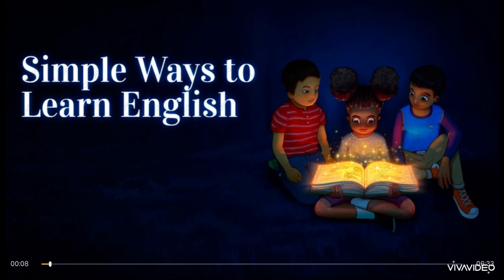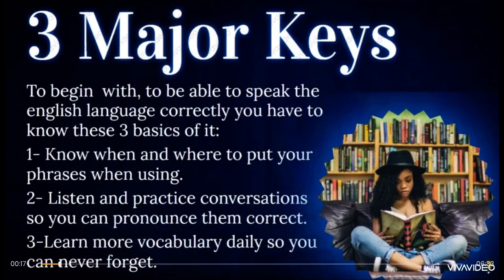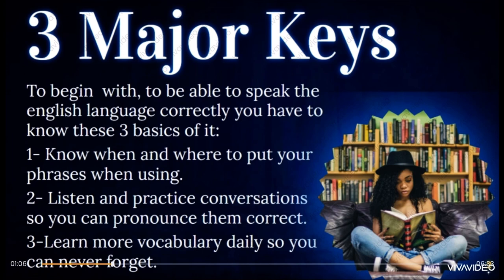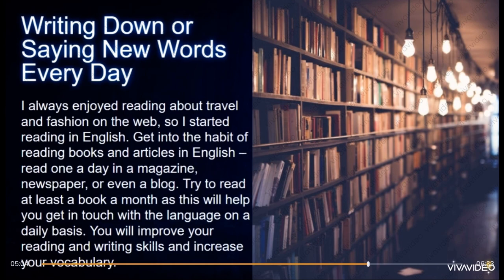Easy way to learn English for BEGINNERS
Practice everyday the tips, you will start speaking English fluently and correctly.😄👍🏻